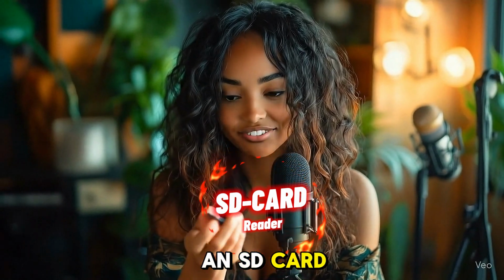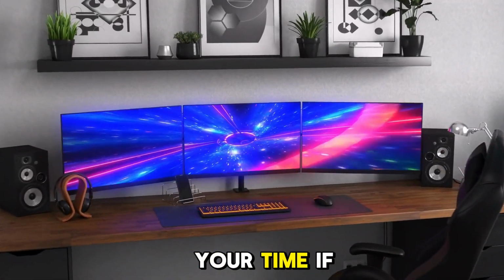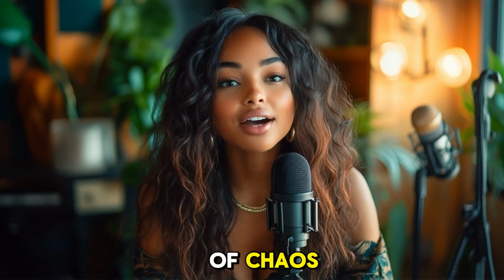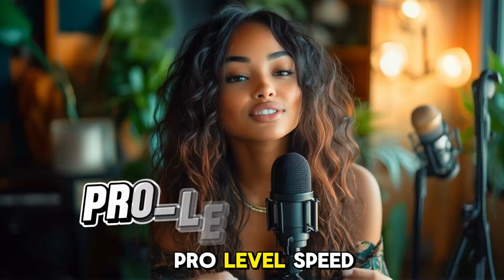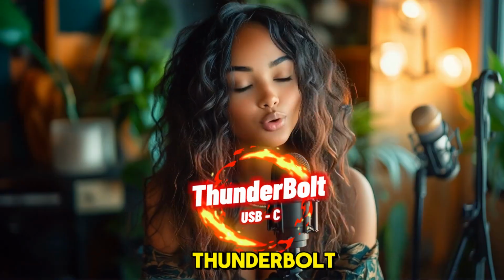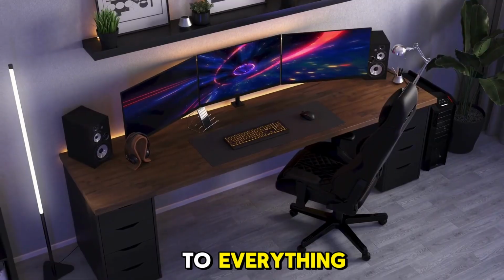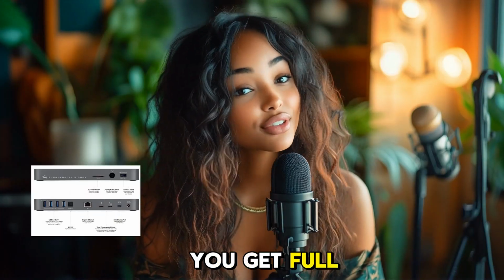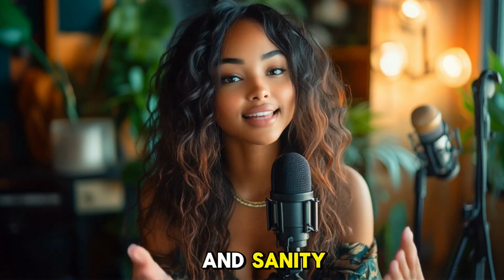How I fixed my messy desk setup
If you're a content creator, video editor, or photographer, you know how frustrating "dongle hell" can be. This video is a complete guide to choosing the best Thunderbolt 4 or USB-C docking station for your setup in 2025. We cover the key differences between Thunderbolt vs USB-C, what ports you actually need (like UHS-II SD card readers and DisplayPort), and how much power delivery is enough for a MacBook Pro, Dell XPS, or other creator laptop.

A clean desk setup is more than just aesthetics; it's about creating an efficient workflow so you can spend more time creating and less time fumbling with cables. Whether you have a simple WFH setup or a professional editing bay, this guide will help you find the right hub or dock for you.

--- LINKS ---

🔗 **MY TOP DOCK RECOMMENDATIONS FOR 2025:**

🏆 **My Top Pick (Best Overall): OWC Thunderbolt Dock**

💪 **The Power User Pick: CalDigit TS5 Plus**

💸 **The Smart Budget Choice: Anker 580 Creator Hub**